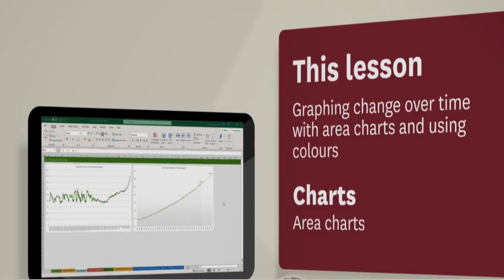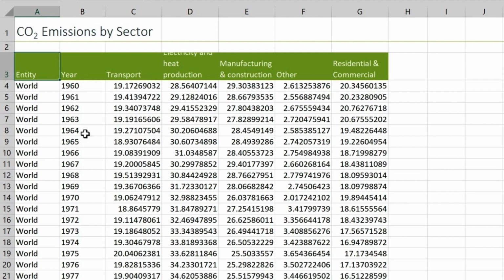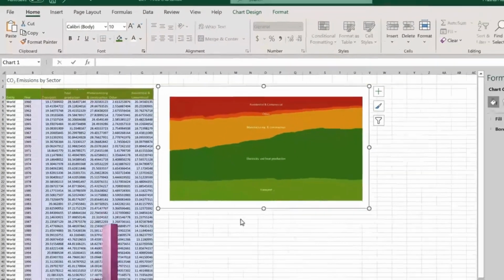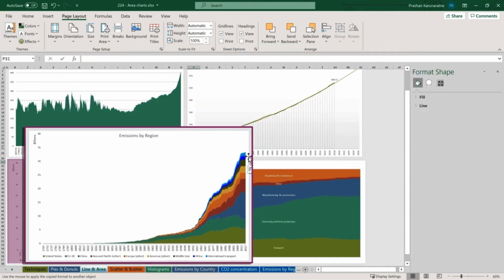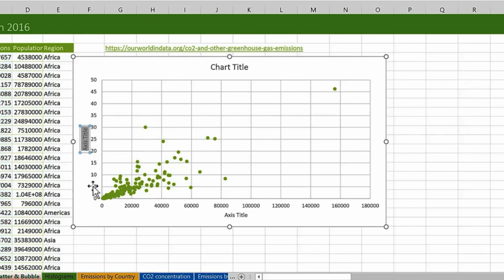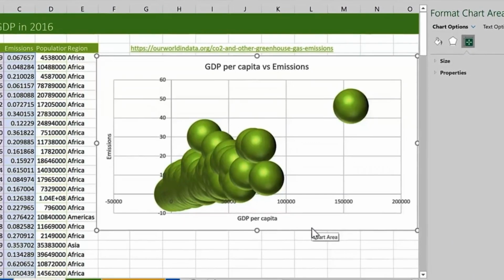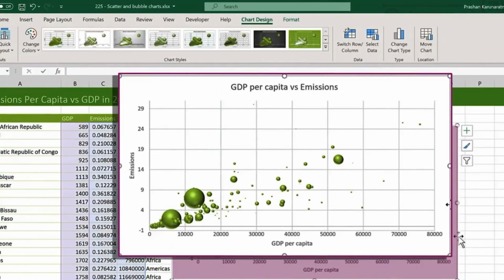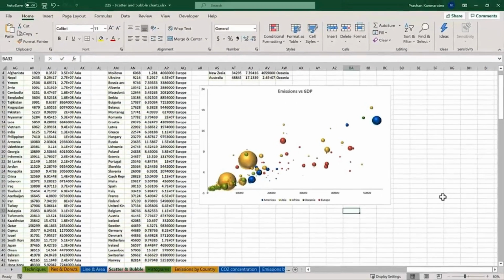Creating An Area, Scatter & Bubble Chart in Excel ||Date Visualization in Excel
In this comprehensive Excel tutorial, you'll learn how to create stunning data visualizations using Area, Scatter, and Bubble charts. We'll walk you through step-by-step instructions, providing valuable Excel tips along the way to help you master data visualization. Whether you're a beginner or looking to enhance your Excel skills, this video has something for everyone. Don't miss out on unlocking the power of Excel for insightful data analysis and decision-making.